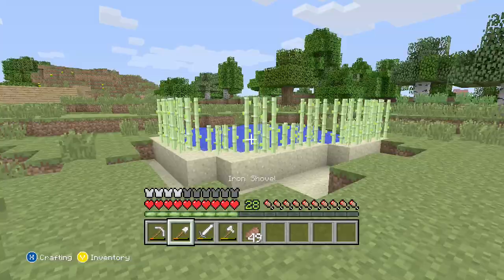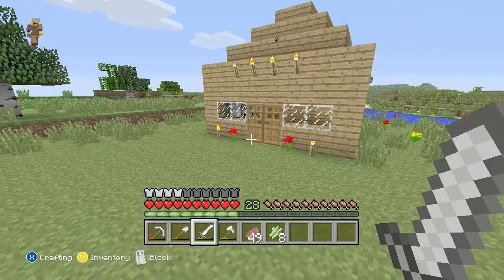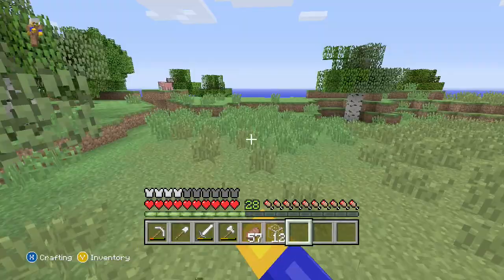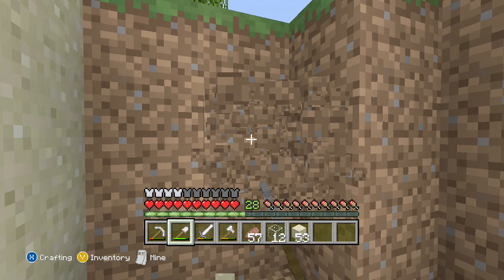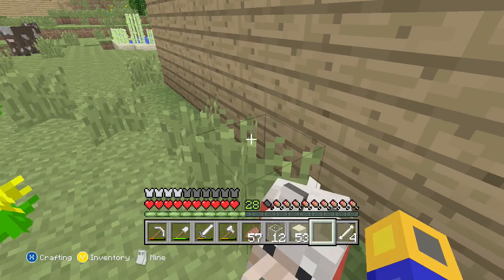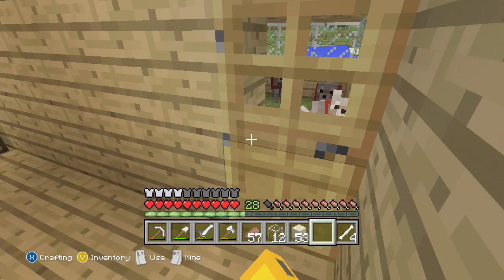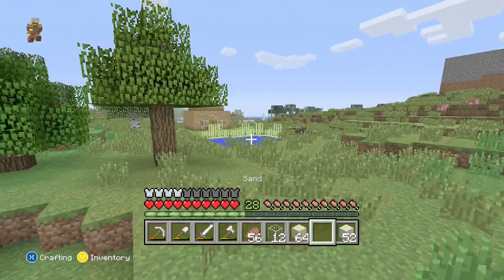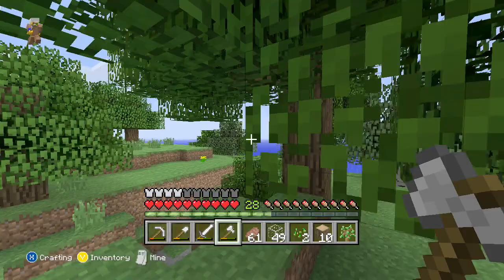Macon Plays Minecraft Ep. 4 - Go Green!